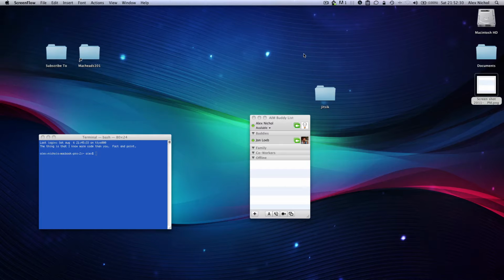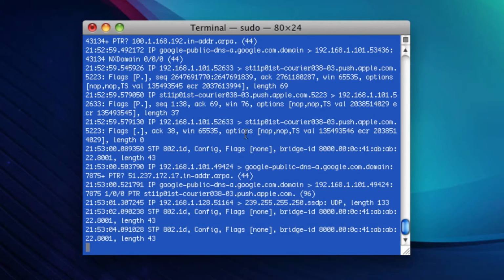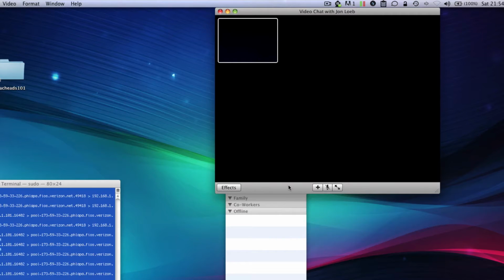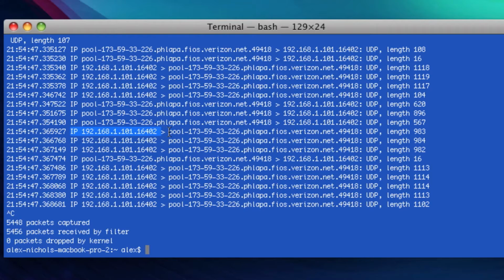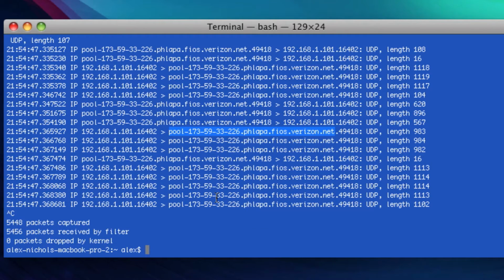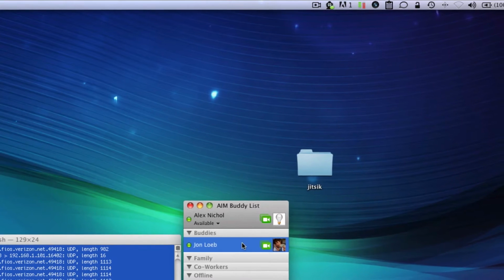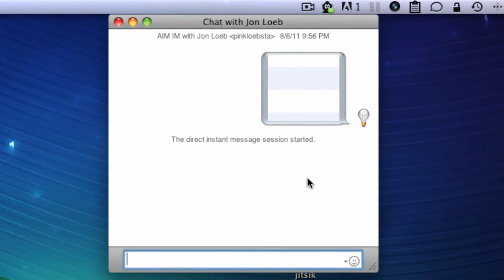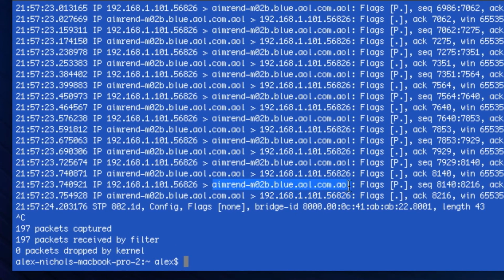Find Someone's IP With iChat and Terminal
I show you how to use the tcpdump command in conjunction with iChat video chats and direct IMs to find someones IP address.  Terminal commands I show in this video:

sudo tcpdump
ping `remote hostname`